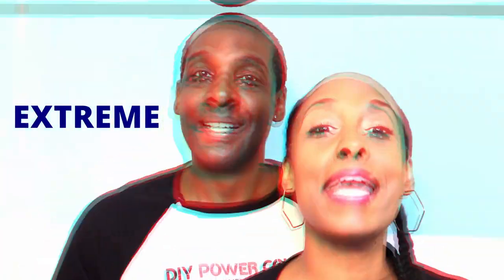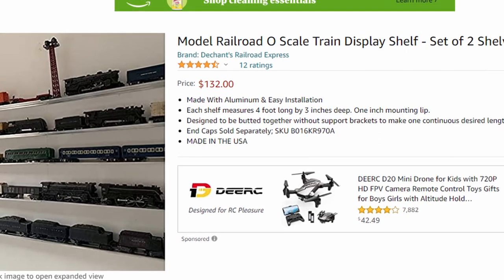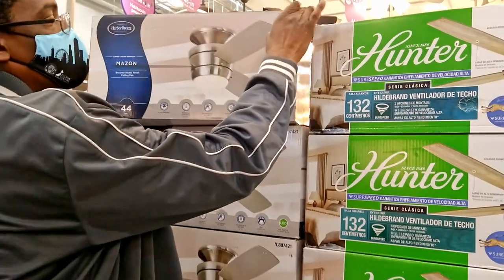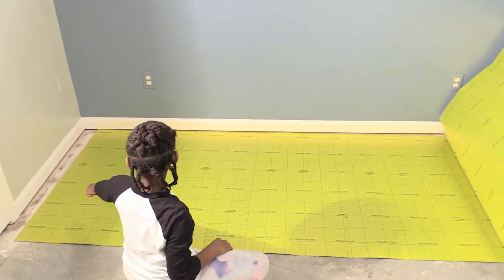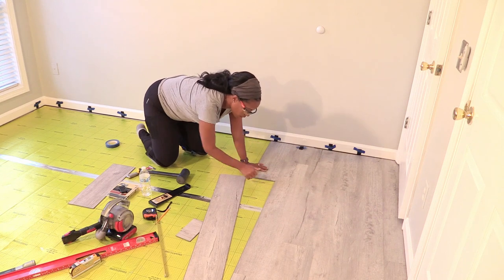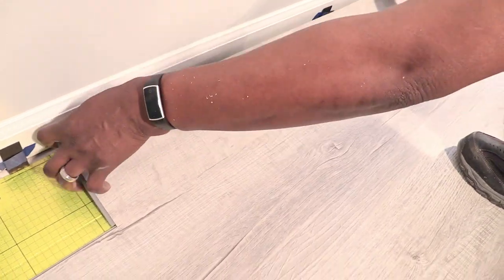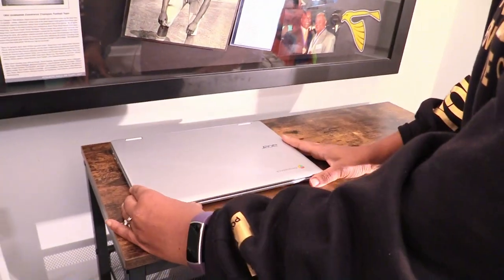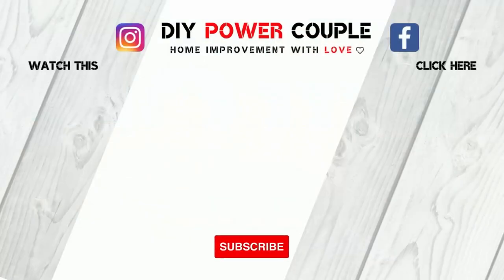DIY EXTREME BOYS ROOM MAKEOVER | BEFORE & AFTER Transformation on a Budget!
See an EXTREME room makeover for our son's bedroom! We'll walk you through each phase of this bedroom makeover from the ceiling fan to the vinyl plank flooring.  You can save money when you DIY and this video can shoe you how. Hope this sparks DIY ideas for your room transformations and next home improvement project (We received ProCore Plus Luxury Vinyl Plank Flooring product to review in this makeover)!

EXTREME BOYS ROOM MAKEOVER ON A BUDGET | Ceiling to Floor Room Transformation DIY!  @DIY Power Couple

Extreme BOYS Bedroom Makeover Chapters
0:00 –  BOYS Room Transformation DIY Overview
1:16 – Makeover Phase 1 - Accent Wall
1:53 – Makeover Phase 2 - Train Shelves
3:03 – Makeover Phase 3 - Ceiling Fan
4:17 – Makeover Phase 4 - Carpet Removal
6:13 – Makeover Phase 5 - New Plank Flooring
9:57 – Makeover Phase 6 - Bed & Decor
11:42 – Extreme Makeover Journey Before & After
12:12- Son's reaction to Bedroom Makeover

🛠 DIY Tools & Product Links for your convenience:
- Trapezoid Storage Bins
- Shoe Storage Unit with Shelf
- 44in Flush Mount Fan with Light Kit and Remote
- Milwaukee Press and Flip Utility Knife
- Safety glasses
- Flooring Knee pads
- Flooring Install Kit with spacers, tapping block, mallet & pull bar
- 48 in leveler

Welcome! We're Daires and Akilah. Join us (and sometimes our little helpers) for DIY project inspiration and home improvement with love.  THANKS SO MUCH for stopping by!  On this channel, you will be encouraged to unleash your inner DIY POWER!💥  We'll show you how to easily transform your living space on a budget and build your DIY confidence so that...You Can DIY, Too! 😃